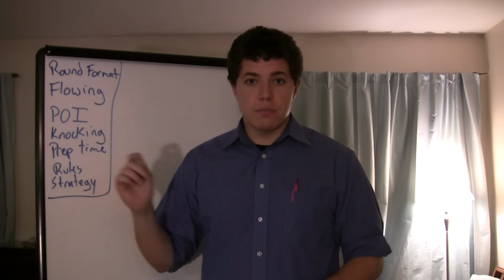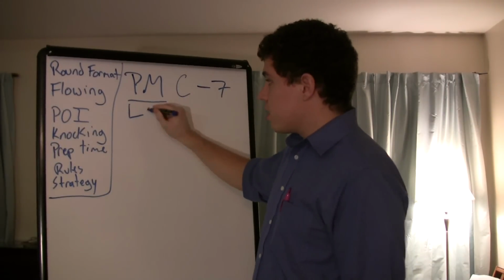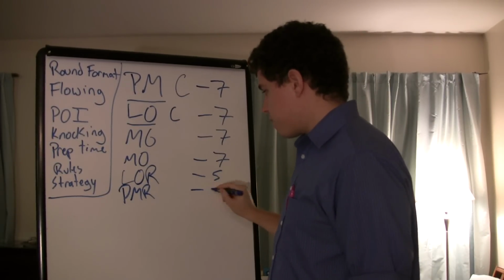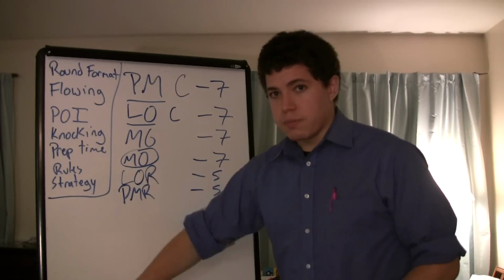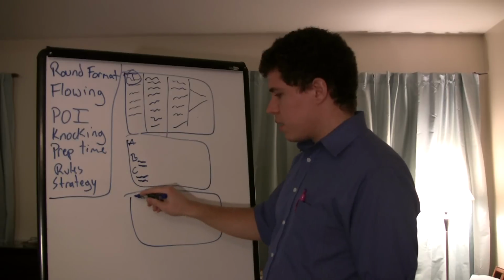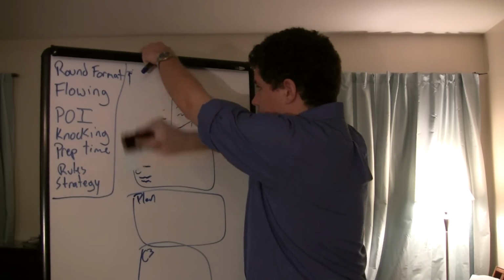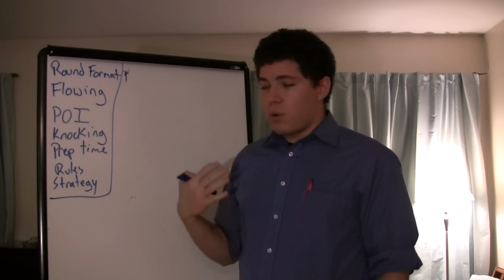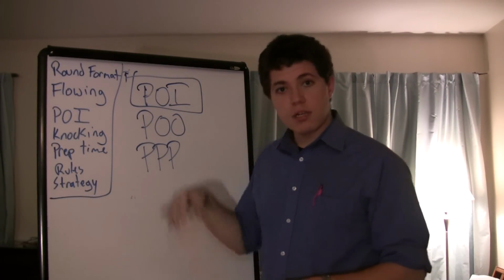Basics of Parli Part 1 of 5